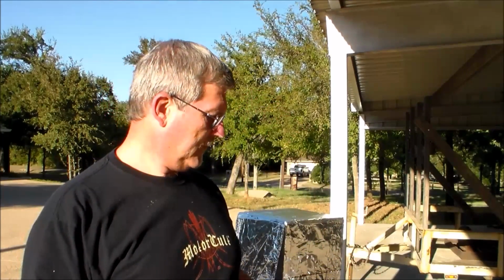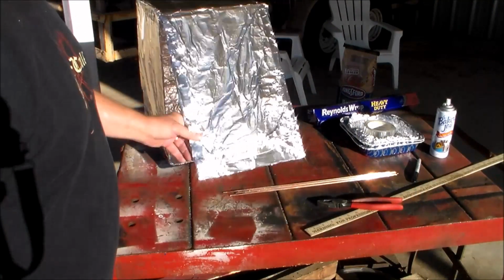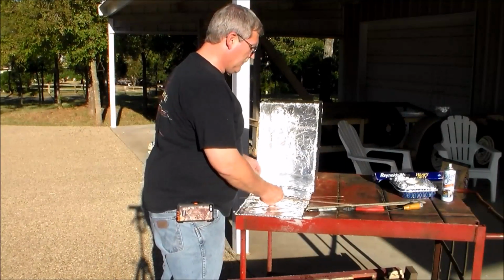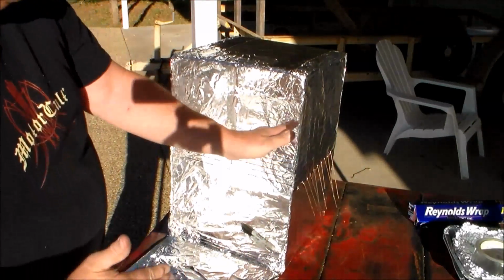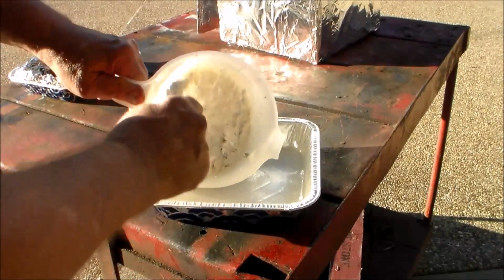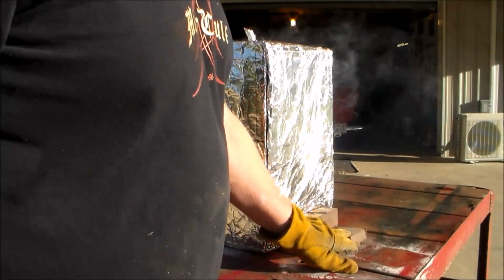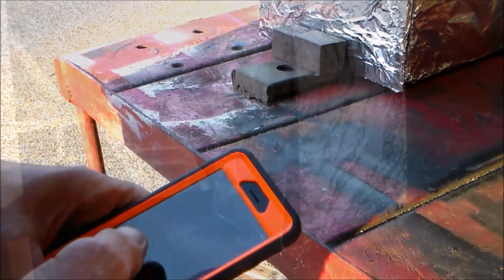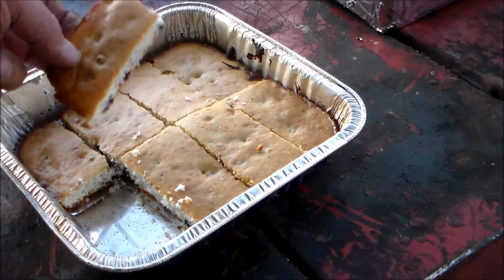Make a Cardboard Box Into An Outdoor Oven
How to make a cardboard oven , simple and fun. Cooks like a regular oven . May try sausage or chicken next.